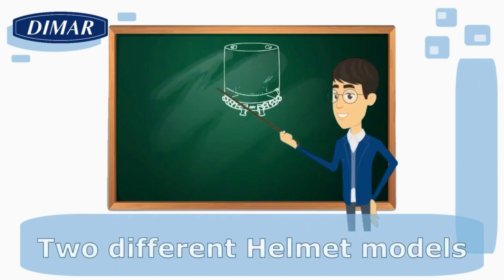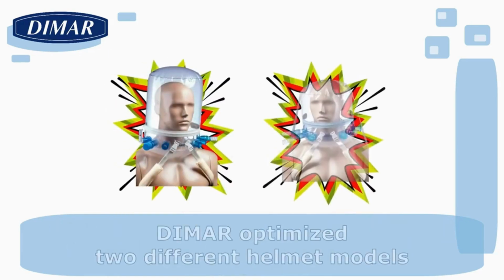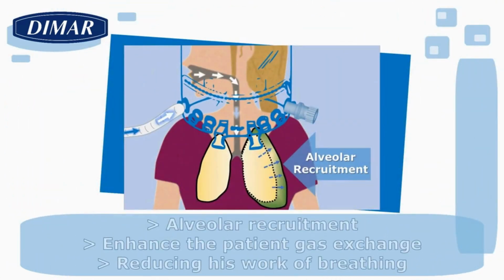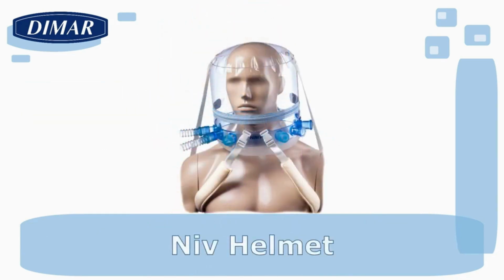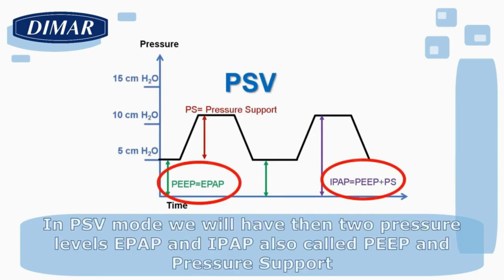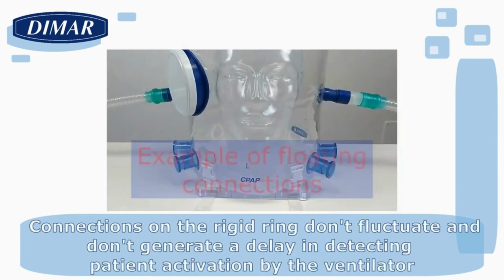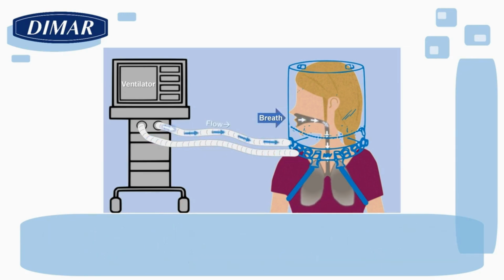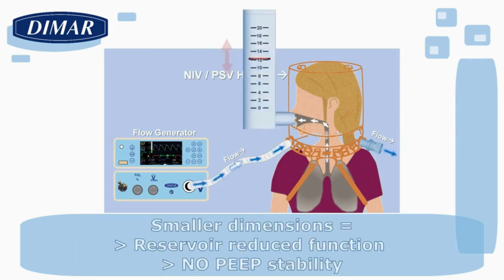DIMAR Warum zwei Helme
Helme zur Verwendung an einem Patienten für die Mechanische Nicht-Invasive Beatmung (NPPB), verwendbar mit PSV-ASB-, BIPAP- und CPAP-Technik von HMC Premedical S.p.A